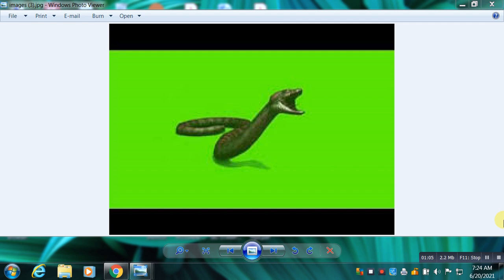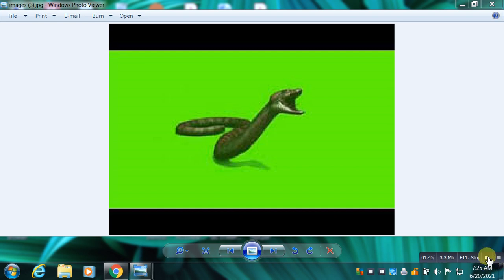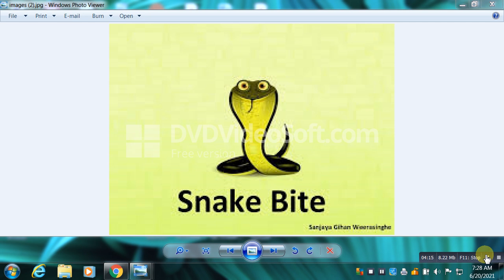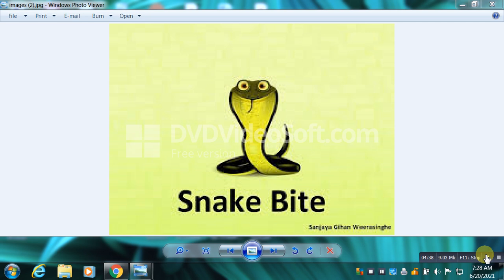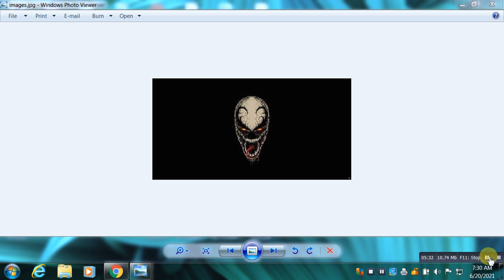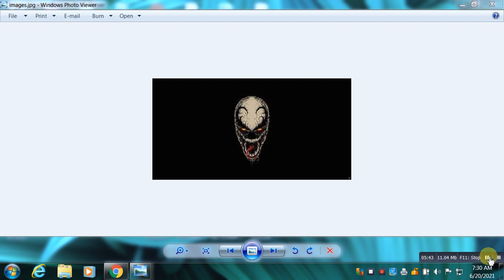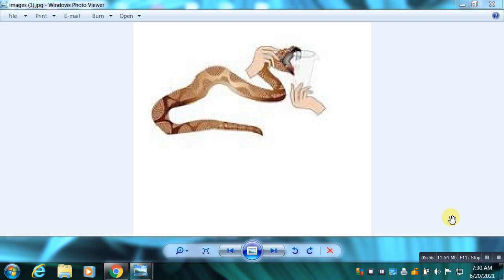snake bite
May Allah bless you with great Reward in AKHIRAH

Please Contribute Money for best utility in HEAVEN with NOBLE CAUSE